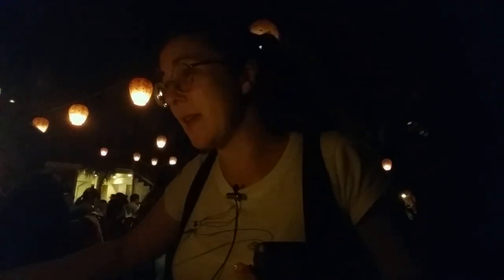Tokyo Tuesday - Blue Bayou Restaurant - Tokyo Disneyland Food Review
Welcome back to Tokyo Tuesday- a weekly segment where I'm reviewing the Tokyo Disney theme parks, and all their magical places to eat!

A special thanks go out to my friend for her assistance in getting this episode edited!

More Coming Soon! :D